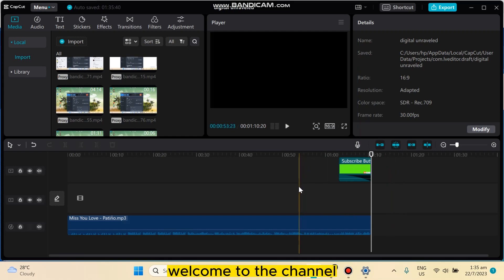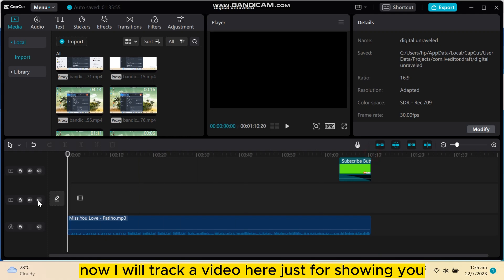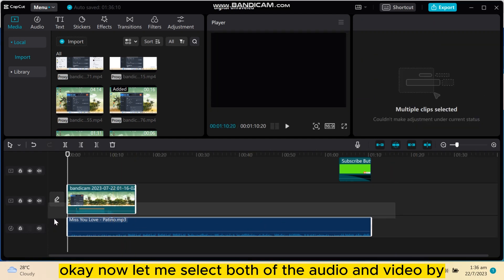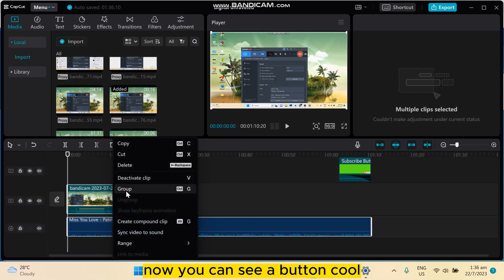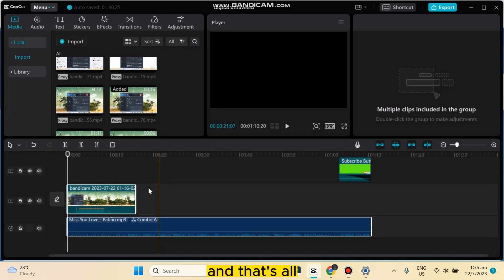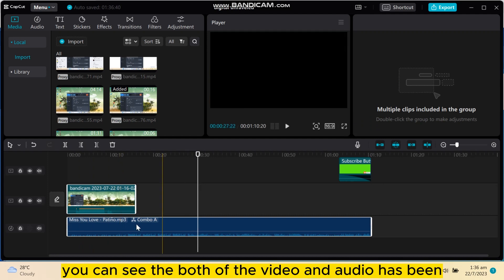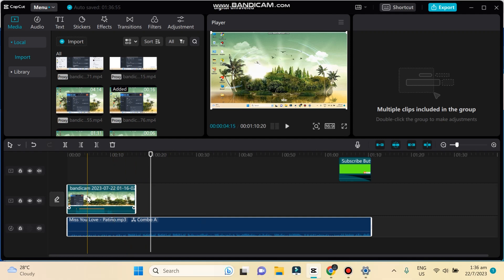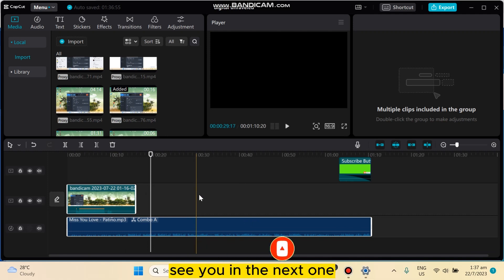How To Group Audio And Video In Capcut (Full Tutorial)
Learn How To Group Audio And Video In Capcut